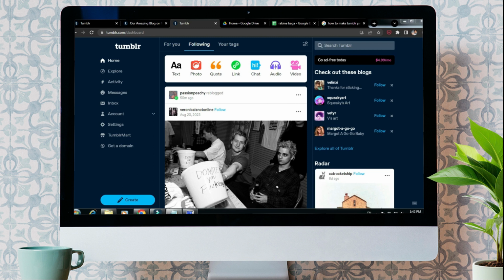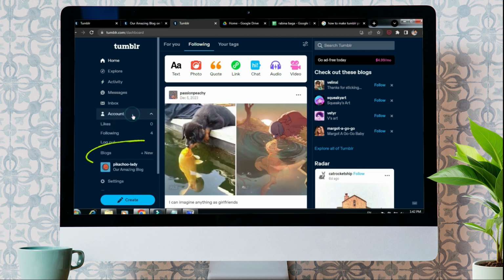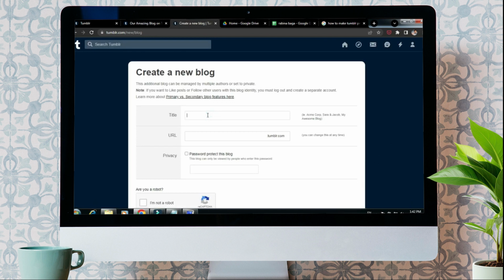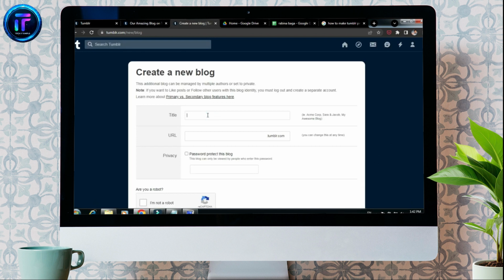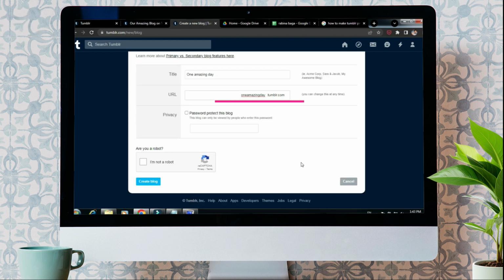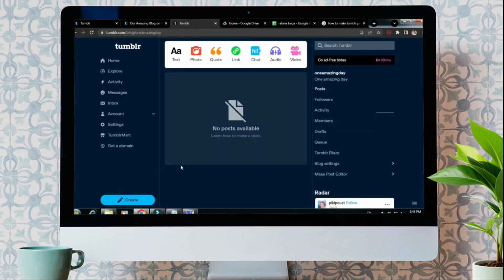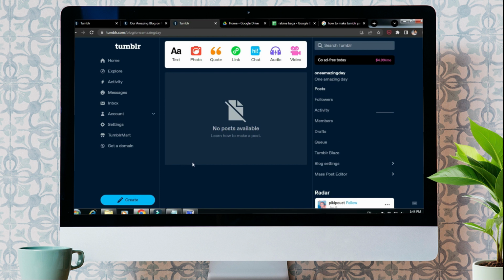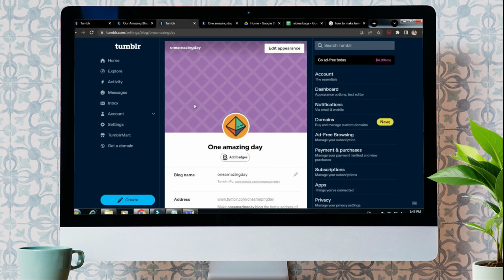How to Create Secondary Blog on Tumblr 2024 (EASY!) | Make Alternate Blog on Tumblr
How to Create Secondary Blog on Tumblr 2024 (EASY!) | Make Alternate Blog on Tumblr: Clone Yourself? Nope! Create a Second Tumblr Blog and Unleash Your Hidden Blogger!!!

Ever wished you could be in two places at once (like tackling work posts by day and unleashing your creative beast by night)? Well, ditch the time machine, this video unlocks the secrets to creating a second Tumblr blog– faster than you can say "double the content!"

Forget complex instructions and confusing menus. This video will guide you through the super-simple process of spinning up a brand-new Tumblr blog, whether you're a seasoned Tumblr veteran or a curious newbie.

Think of it as your blogging superpower:
Double the fun: Dive into different topics, personas, or aesthetics without messing with your main blog.
Organize your passions: Keep work-related content separate from your personal musings or artistic endeavors.
Experiment freely: Test new ideas and build a targeted audience without impacting your main blog's vibe.

Buckle up for this bloggy adventure, complete with:
Crystal-clear steps: Easy-to-follow instructions with helpful visuals, making the process a breeze.
Time-saving tips: Learn how to customize your new blog's theme and set it up in no time.

By the end of this video, you'll be able to:
Create a thriving second Tumblr blog with confidence.
Organize your online presence and explore new blogging horizons.
Impress your fellow bloggers with your multi-blogging skills.
But wait, the blogging party hasn't started yet!

P.S. Still have questions about creating a second Tumblr blog?